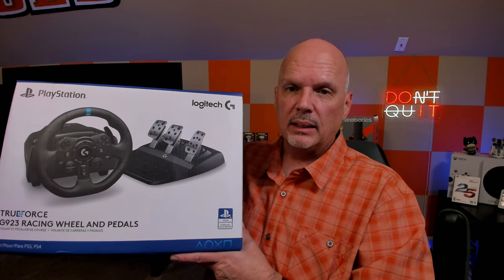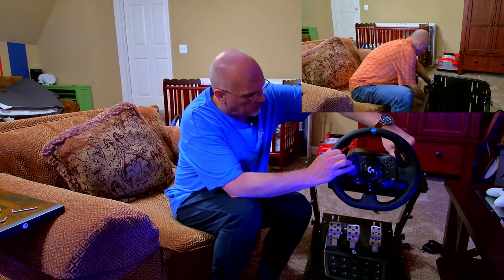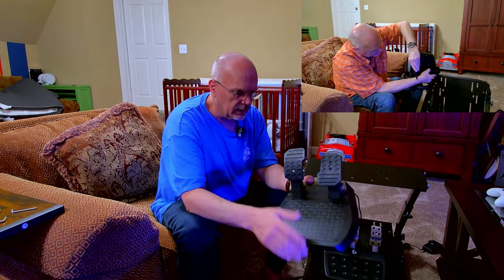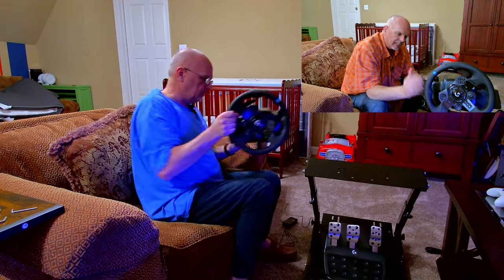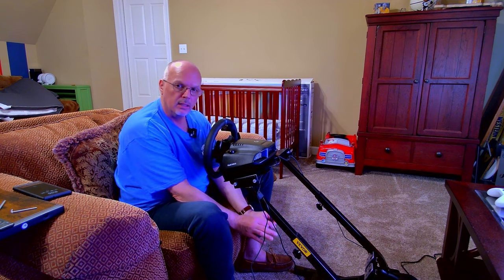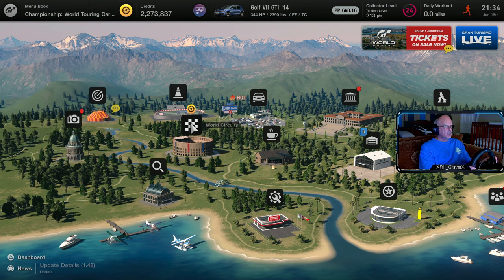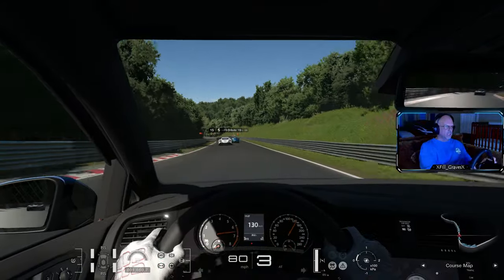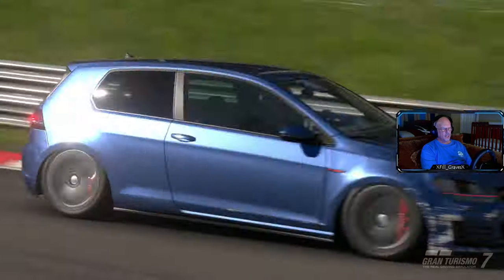Logitech G923: The Ultimate Sim Racing Wheel for Gran Turismo 7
Logitech G923: The Ultimate Sim Racing Wheel for Gran Turismo 7! Unboxing and review of the new Logitech G923 racing wheel and pedals, a perfect Father's Day gift for sim racing enthusiasts. Compare it to the Thrustmaster T150, learn about setup and customization, and experience a live test drive in Gran Turismo 7.

🏎️Logitech G923 Racing Wheel and Pedals
🏁GTPLAYER Sim Racing Wheel Stand for Logitech G923

Midlife Mayhem Gaming: Fifty-year-old gamer with the reaction times to match. Old enough to know better, young enough to not care.

My Equipment:
🚗Thrustmaster T150 RS Racing Wheel Racing Wheel and Pedals
🚗VEVOR G29 G920 Racing Steering Wheel Stand
🎮PlayStation®5 console (slim)
💺JHK Gaming Ergonomic Office Flip-up Armrest
🎧SteelSeries Arctis Nova Pro Wireless Gaming Headset

Gameplay streamed from my PS5 on the Elgato 4k X at 1440 60 fps, of Call Of Duty Modern Warfare 3, XDefiant, Battlefield 2042, and Gran Turismo 7.